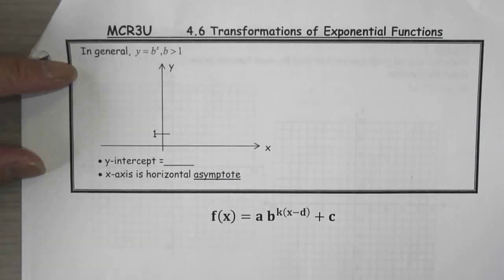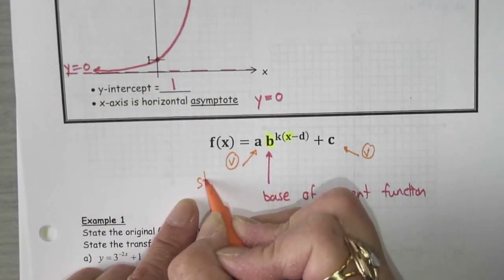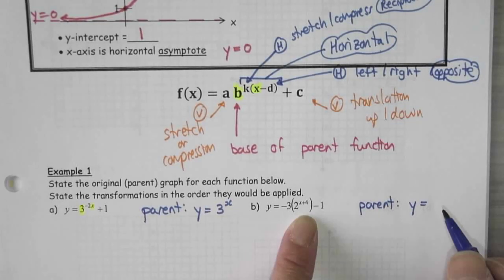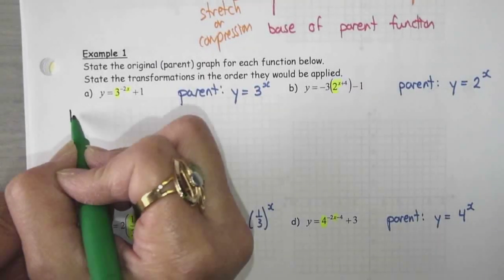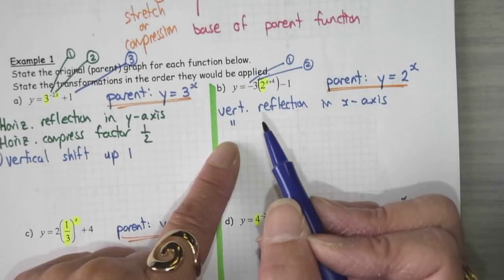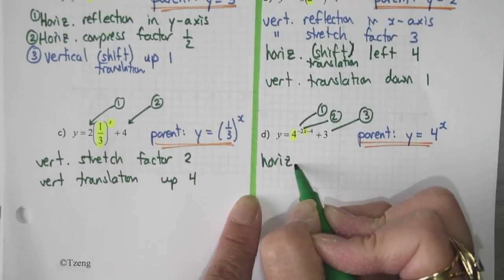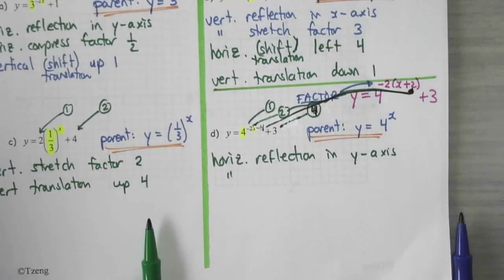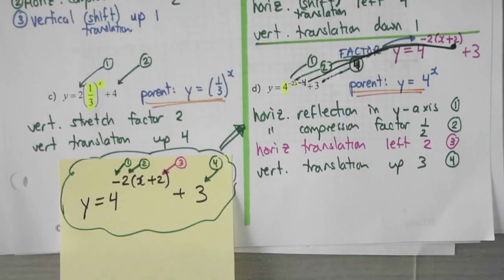MCR3U1 4.6 Transformations of Exponential Functions Part 2